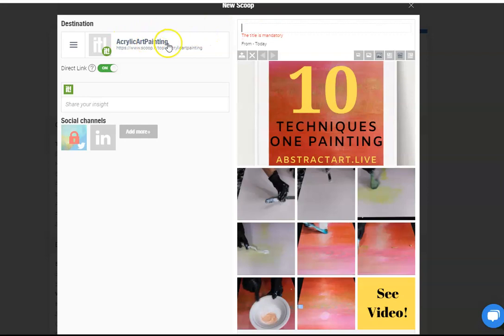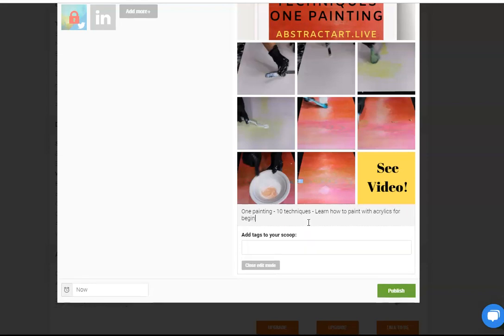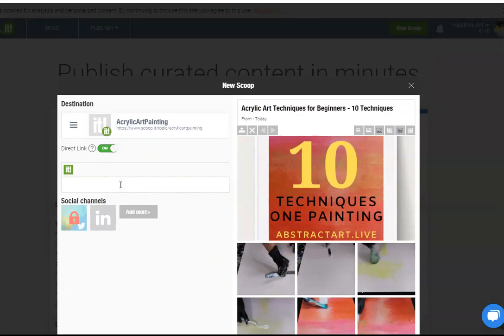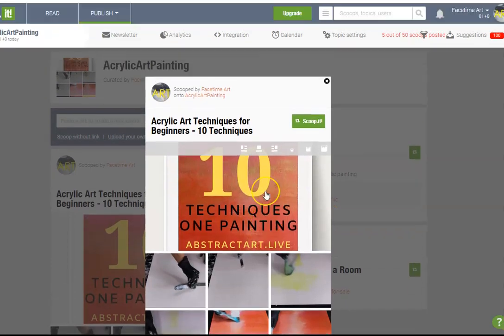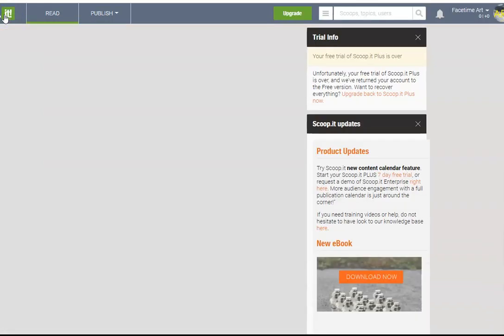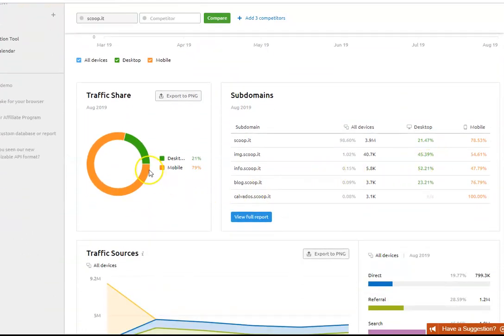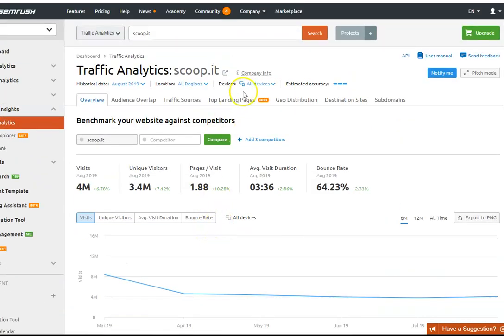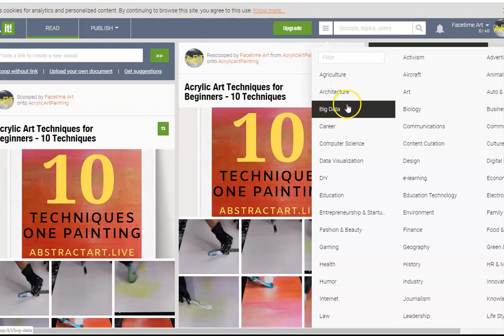Art Marketing for Beginners - 4M Traffic Source You Might Be Missing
PINTEREST - Great for visiual works, getting saturated
INSTAGRAM - Good, but not great (need to pay to have links)

Watch this video if you're looking for alternative traffic sources to post your creative work. This is a good site as it gets a decent amount of traffic -AND-offers do-follow links back to your own site/blog/creations.

As a working artist, I'm always looking for new places to post art and tutorials, so I ran across this. You may be using it already (I'm often slow to the gate), but if not, it's a pretty decent traffic source. (See the stats I cover on this site - 4M monthly average).

I like sharing tips/techniques I find so if you like it, let me know.

for more tips, tutorials and insider goodies.

Happy painting!

You can use this to post vs. saturated sites like Facebook, Pinterest, Etsy

Artist, KR MOEHR

Original Art Painting, Contemporary Landscapes, Modern Abstract

art, art marketing, traffic, creative tips, beginner art techniques, art tutorials, marketing